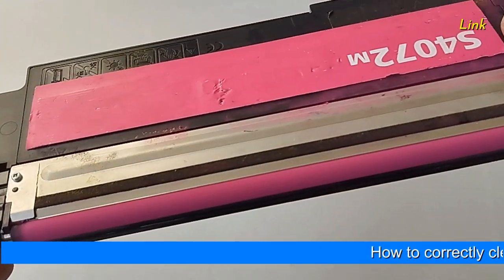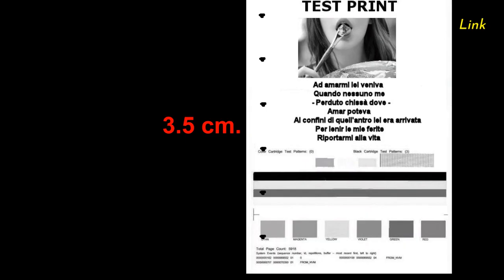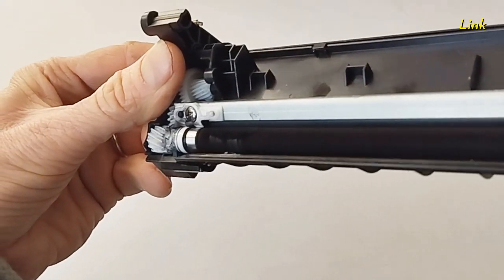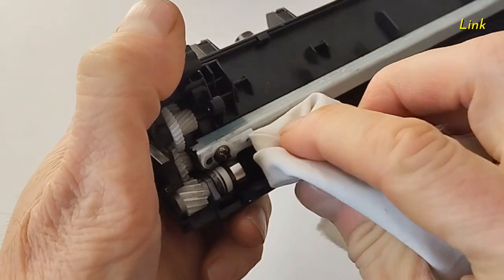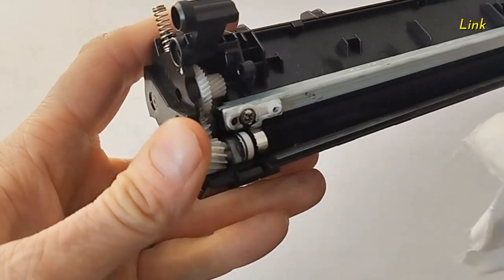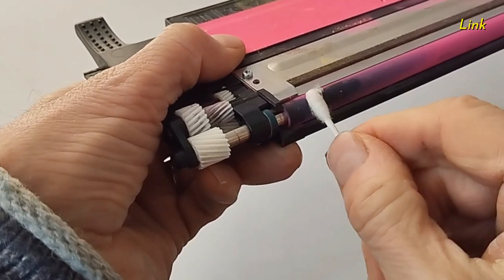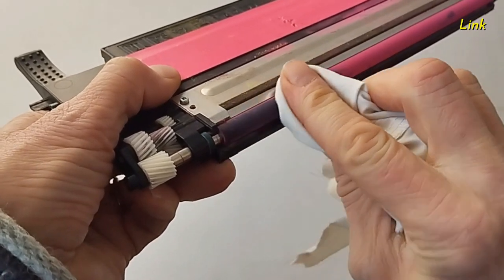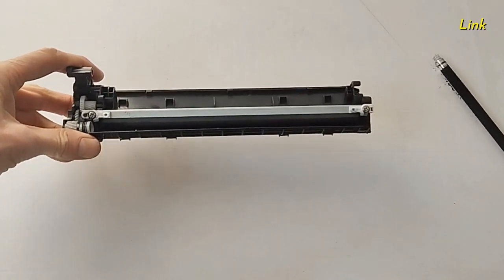How to Correctly clean the Toner Roller of Laser Printers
The toner roller, or developer roller, or sometimes the magnetic roller, is the toner-coated roller that is in contact with the drum.
It brings the toner powder to the drum.
If this toner roller is dirty, repetitive defects may occur on the circumference of the toner roller on the paper.
The defects could be dark black staines, or faded light/white spots if dirt on the roller prevents the toner from adhering to the toner roller.
Grease, other impurities, or moisture can cause clumps of toner on the surface of the toner roller.
How to clean it?